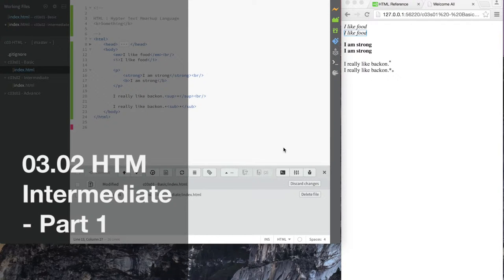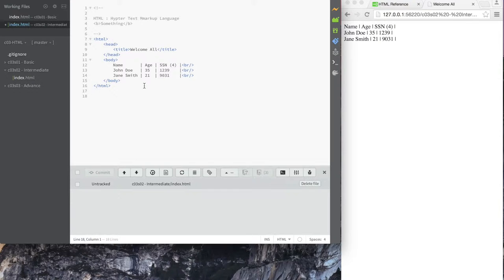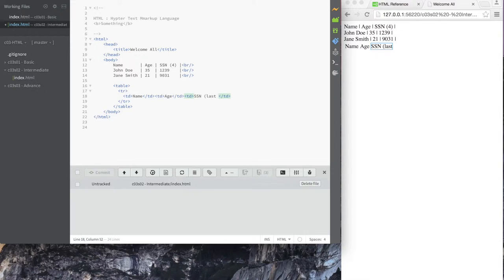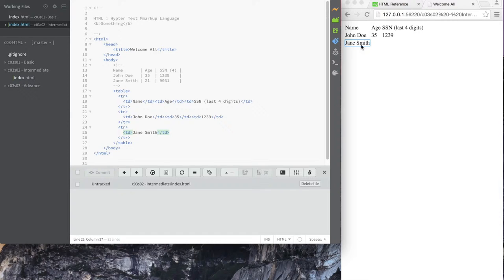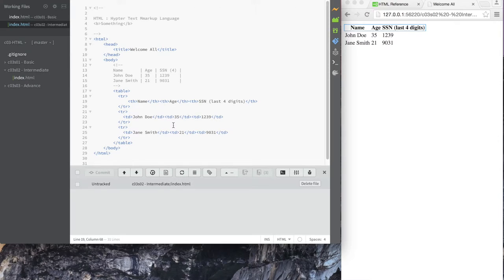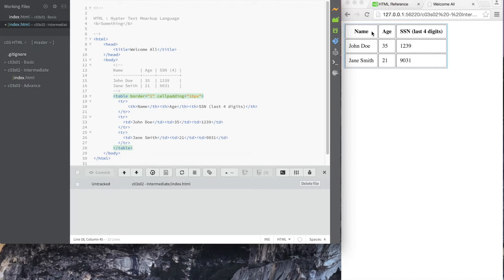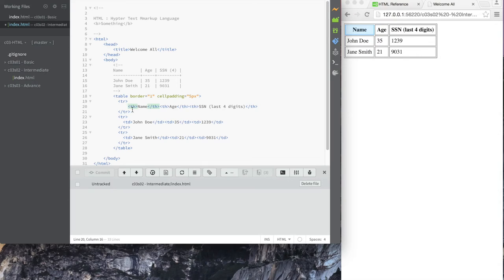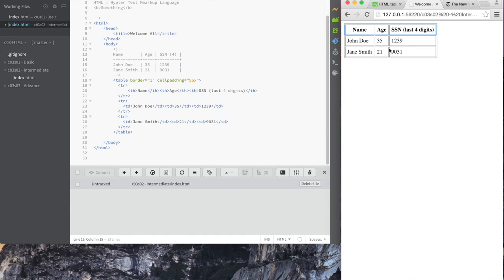03.05 - #12 - HTML - Introduction To HTML Table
In this video, we see how to create a table in HTML using the TABLE tag.

In the very early days of HTML, the table tag was much over used. Not only for displaying tabular data/content, but also being used for layout. Today, very few HTML pages are coded to use TABLE for layout.

Besides layout, a table comes in very handy when you have lists of data and you want to keep it nicely spaced out or put alternating colors on even and odd rows.